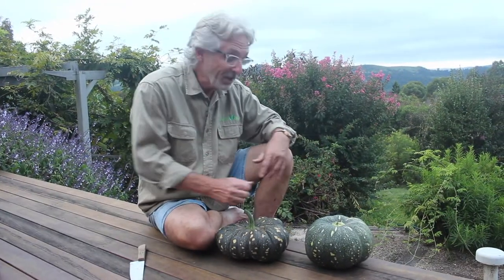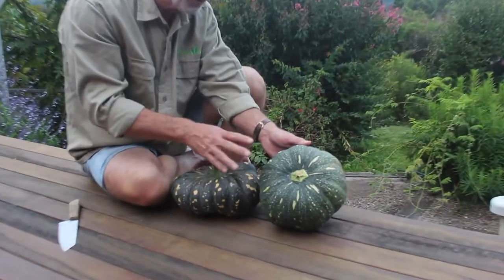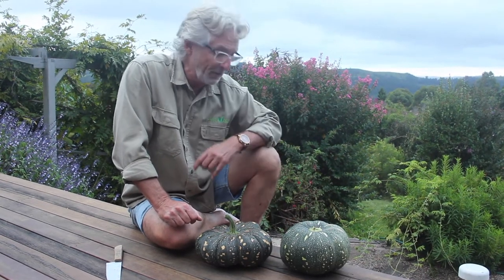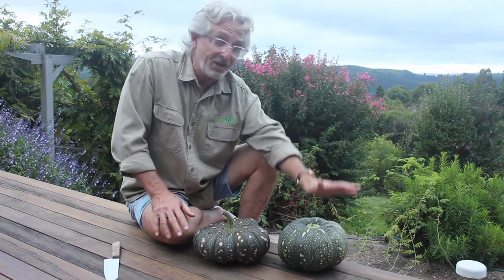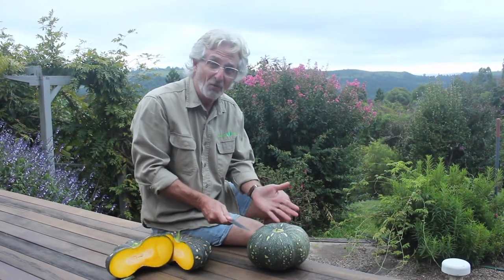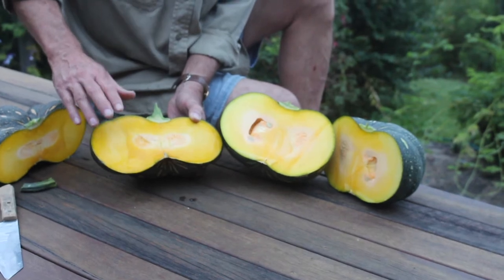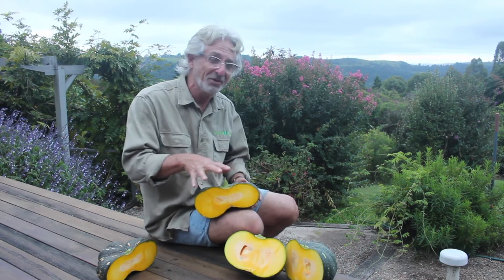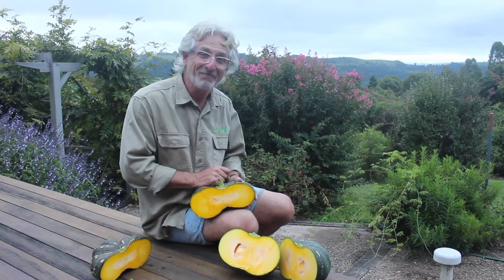When is a Pumpkin Ripe?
This video helps you to know when your Kent pumpkins are ready to harvest - when are they ripe? During this video Steve steps you through how to know when your Kent pumpkins are ready to harvest.